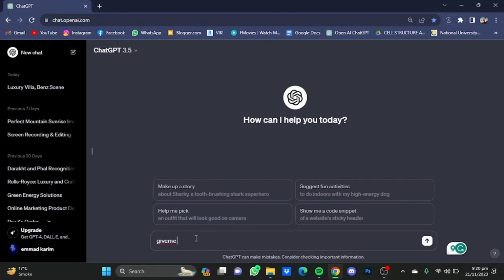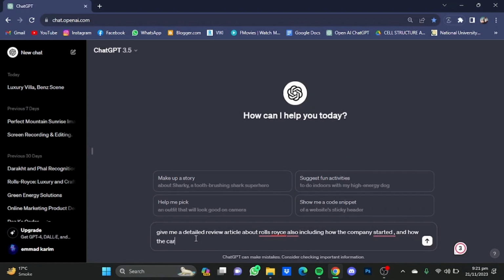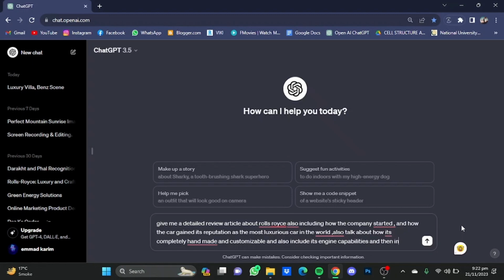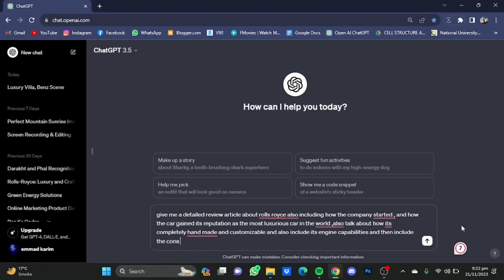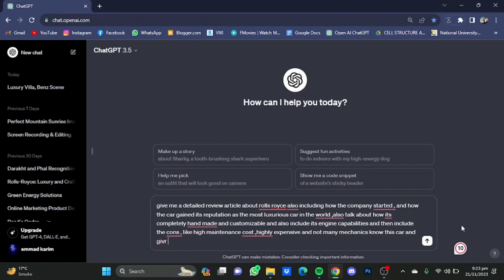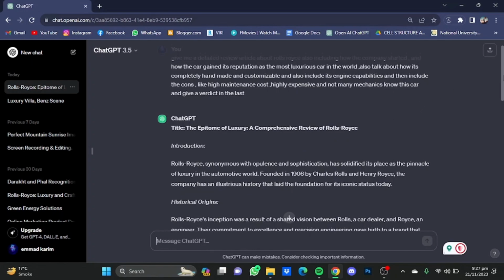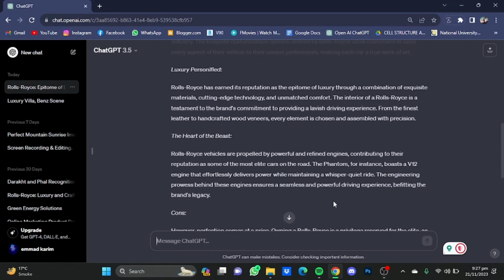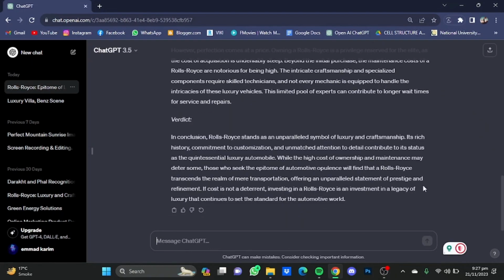Write a Review Article with ChatGPT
In this quick tutorial, I show you how to write a review article with ChatGPT. Use these prompts for example to write amazon product review articles.